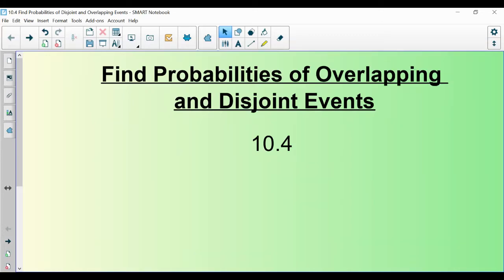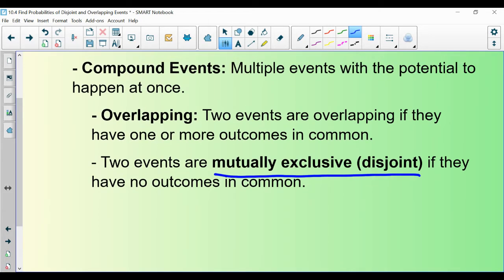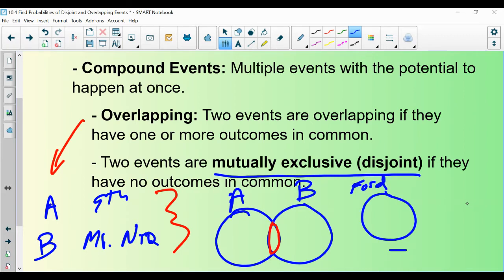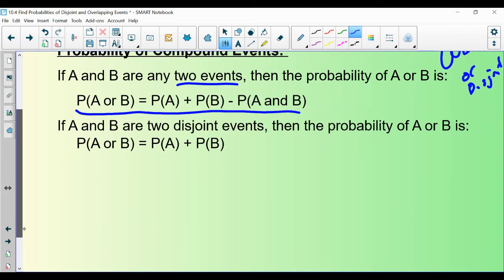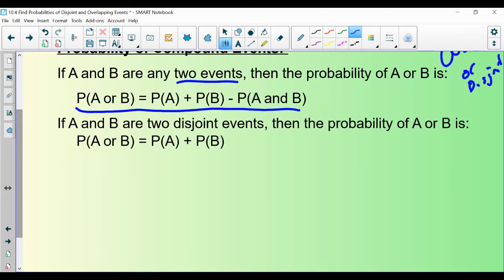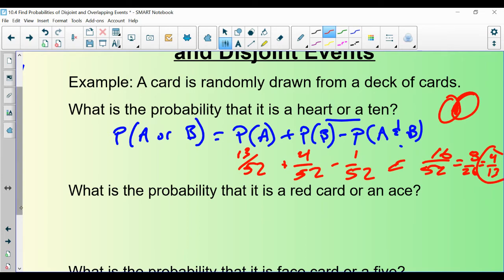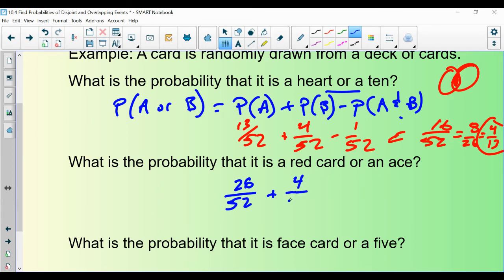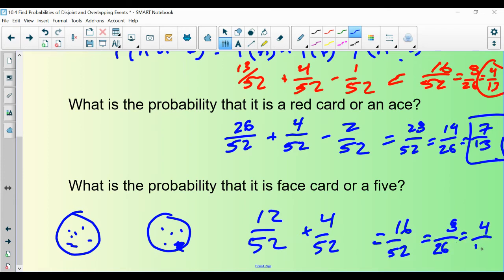Overlapping and Disjoint Probabilities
Overlapping, Disjoint, Mutually Exclusive, Complement Events and their Probabilities